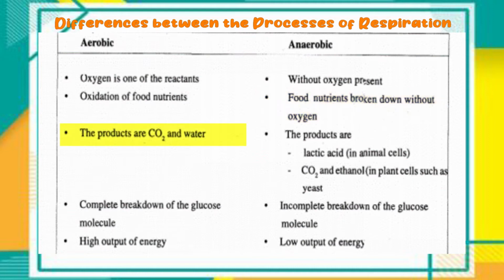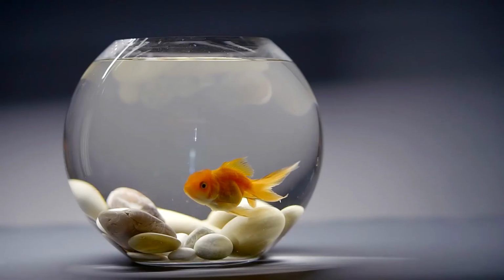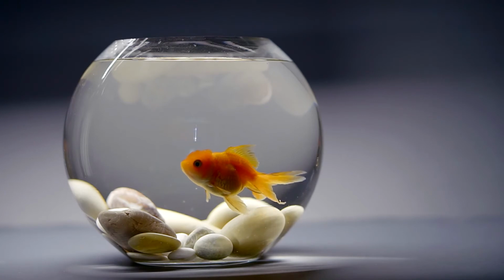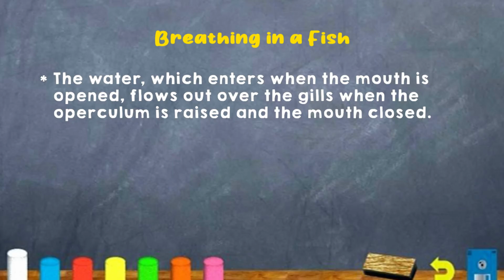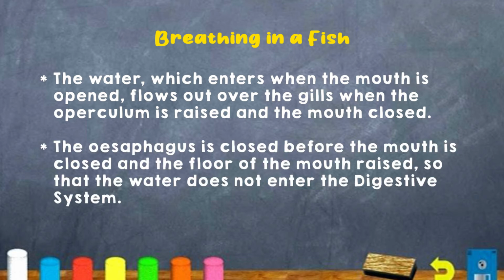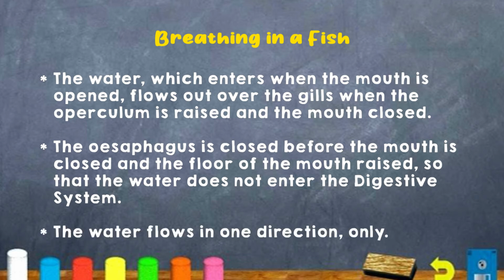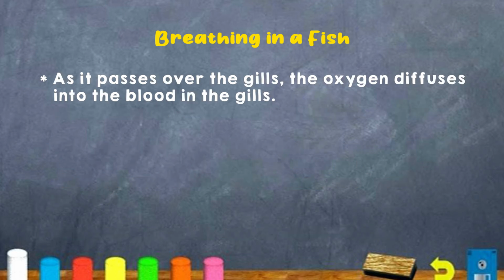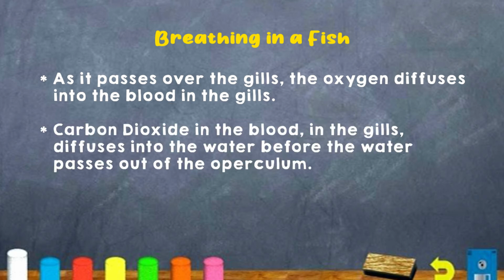Science - Grade 8: Respiration